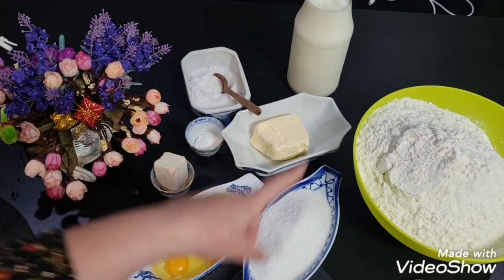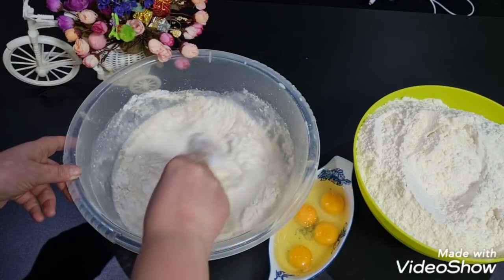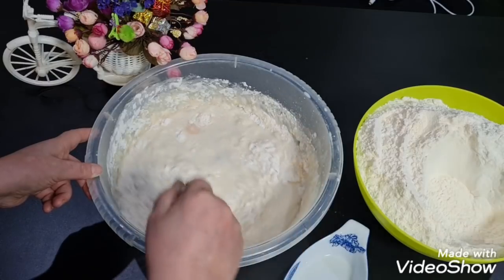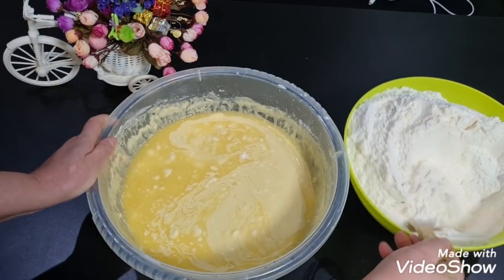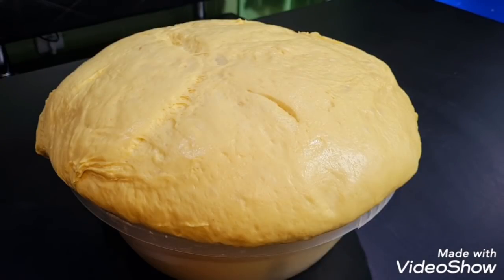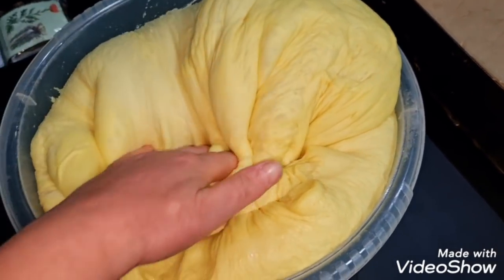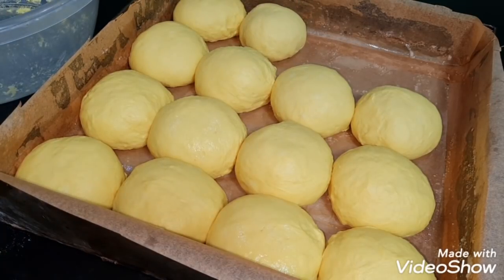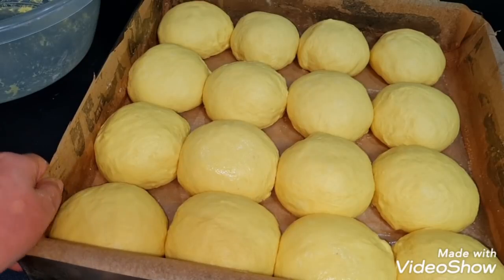Chifle la cuptor ca pe vremuri.Cum făcea Bunica Gogoși Cea mai ușoară rețetă.Pufoasă și 5 zile .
Ingrediente.
4 ouă.
200 g zahar.
100 g unt topit
10 g sare ( după gust).
20 g de drogdie  proaspătă  de bere.
1 litru lapte caldut.
 Chifle  de casă.
Rețeta  simplă. Painici simple reteta de chifle de casa sau pitute. Cum se fac painici pufoase si moi? O reteta simpla de chifle de casa cu coaja subtire si miez moale, pufos. Painici cu lapte si unt, perfecte pentru micul dejun sau gustarile de peste zi.